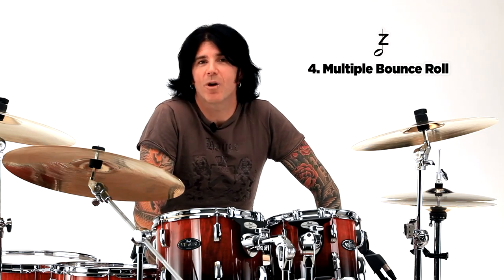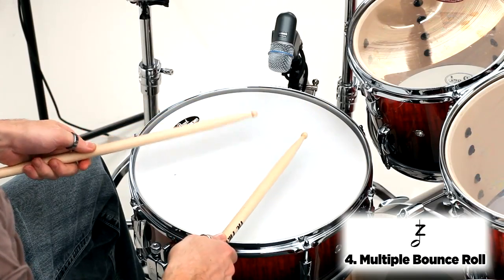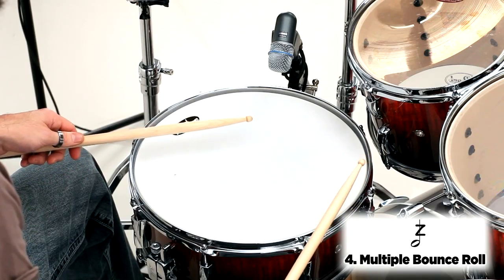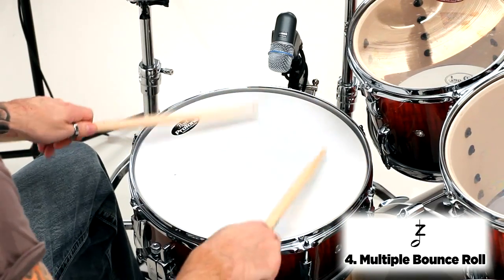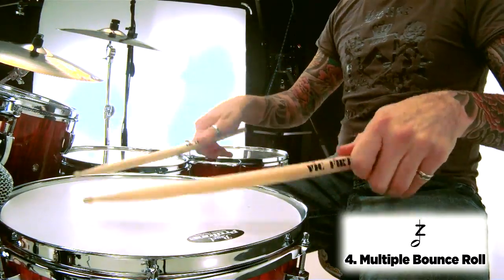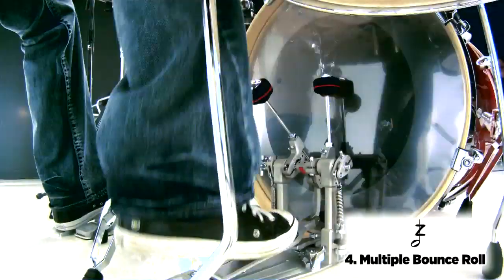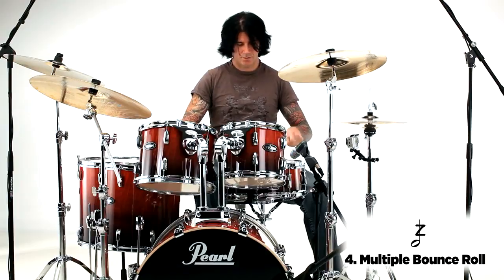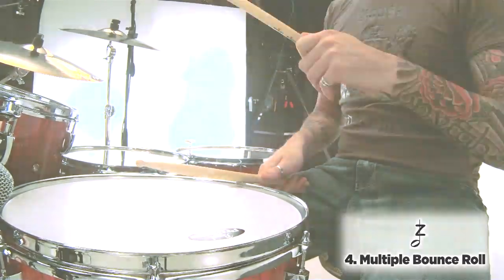Pearl Drum Rudiments - Multiple Bounce Roll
Grant Collins demonstrates the Multiple Bounce Roll from the Pearl Drum Rudiments Poster. to print for the practice room or view it on your device.